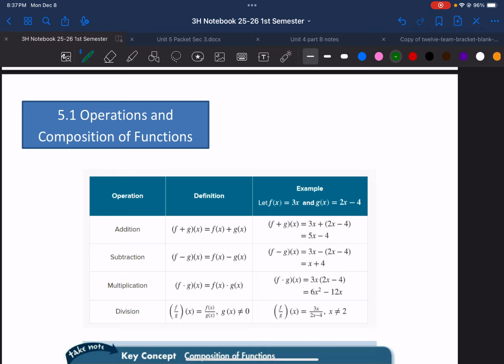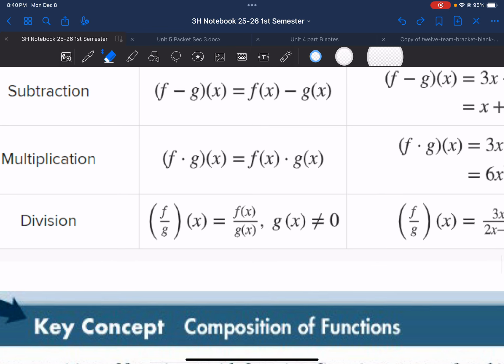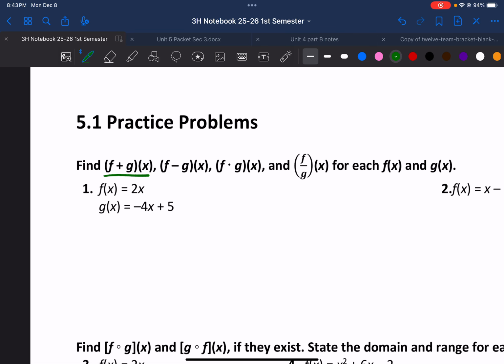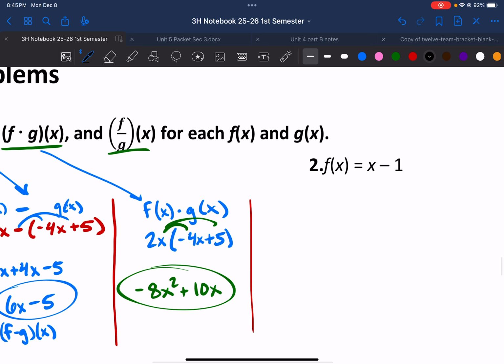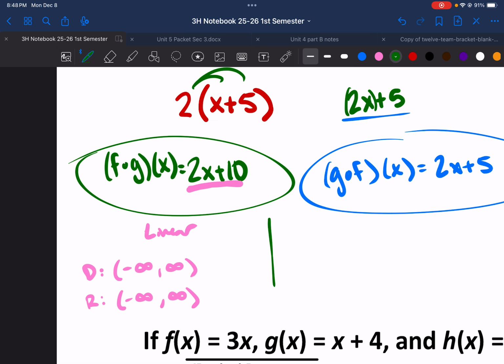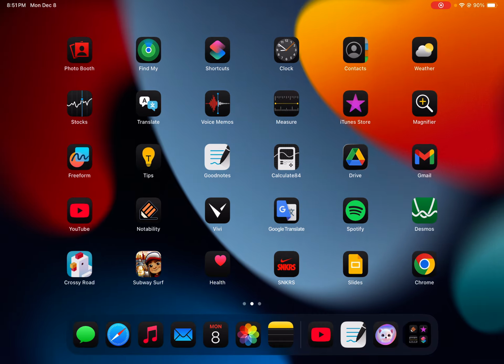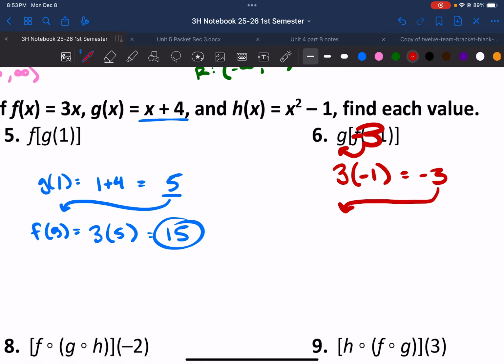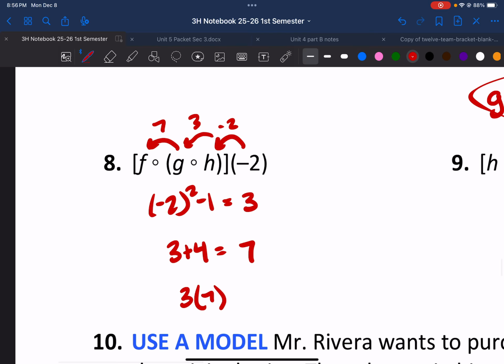5 1 Operations and Composition of Functions (HONORS)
This is the 5.1 notes video for Secondary Math 3 Honors.

MRHS Tueller